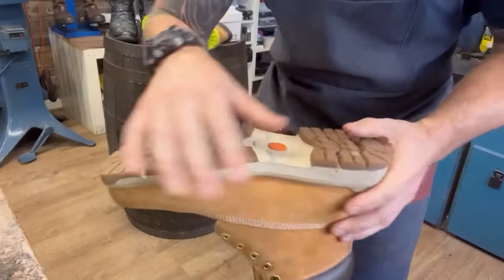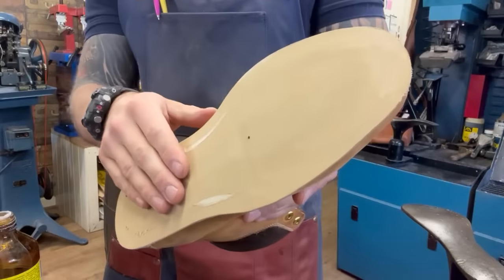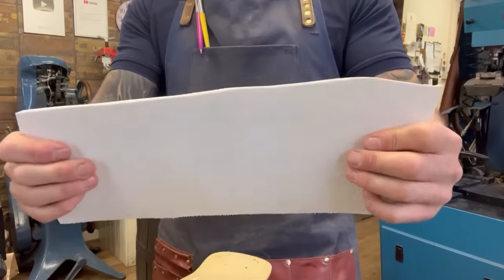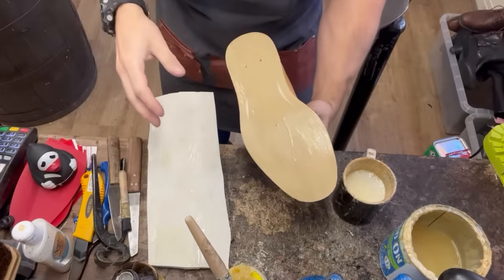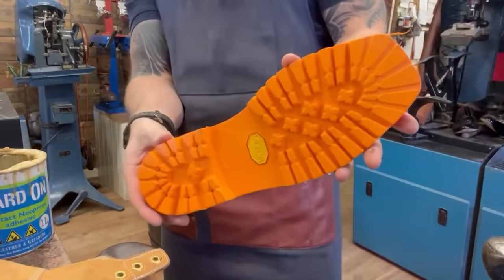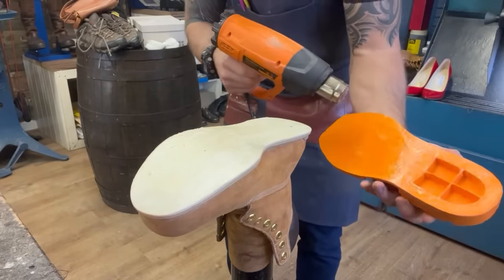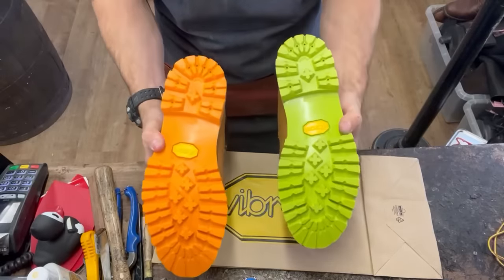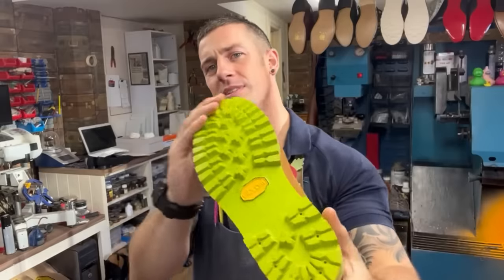Neon Sole Swap on my Timberland Boots - Vibram sole recraft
My Timberlands got a recraft today as we swapped the soles out for a neon vibram sole upgrade.

Follow our facebook page - Tring shoe repairs
Amazon wishlist

Chapters:
(0:00) Im Back
(5:00) Adding the midsole
(7:00) Adding the neon sole
(10:00) Finito